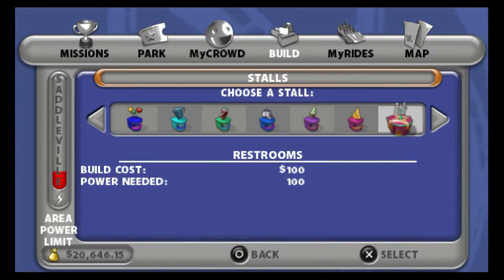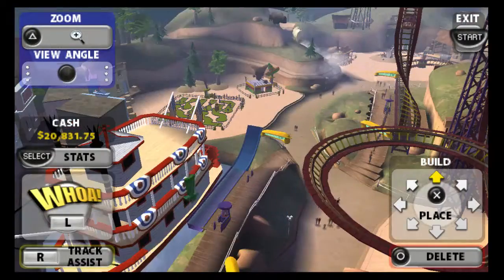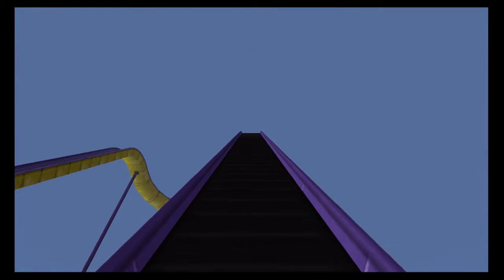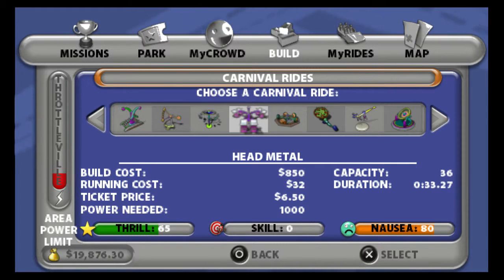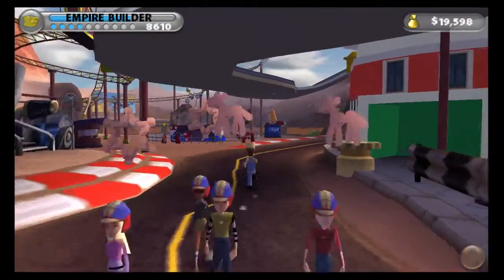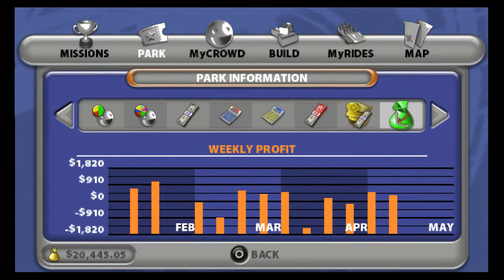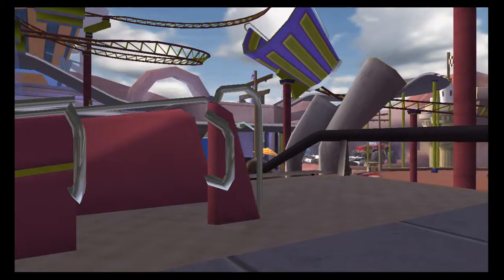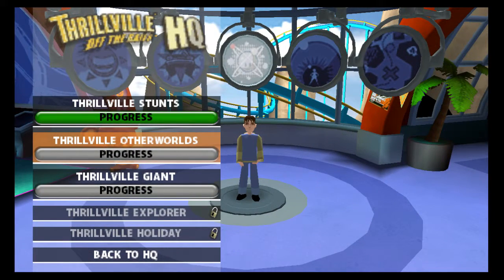Let's Play Thrillville: Off the Rails, ep 9: One down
Well, it was definitely left better off than when we started, at least.